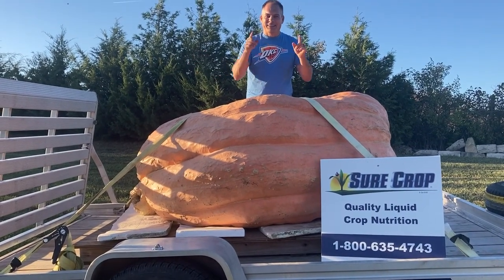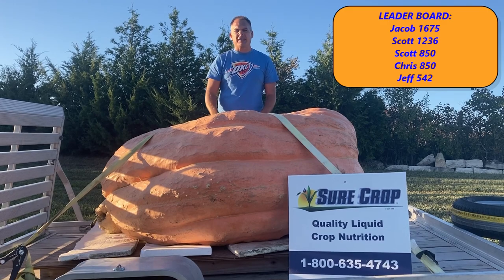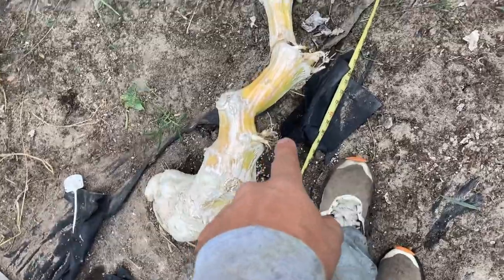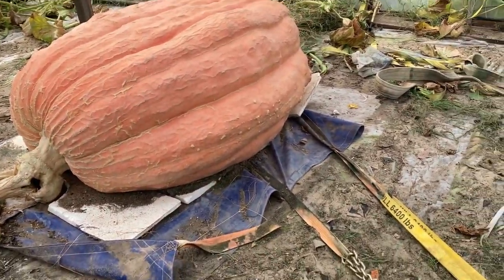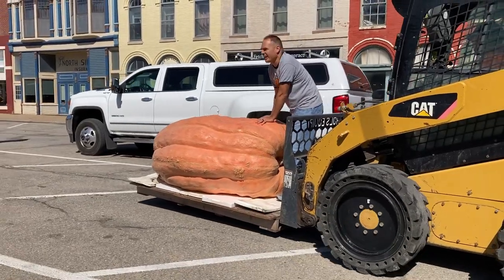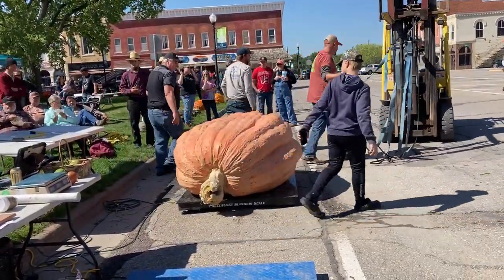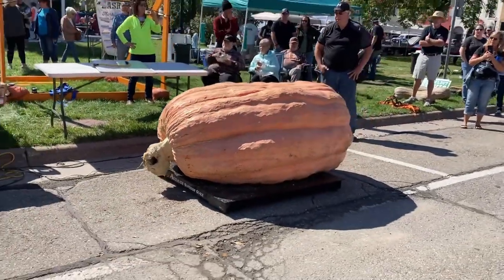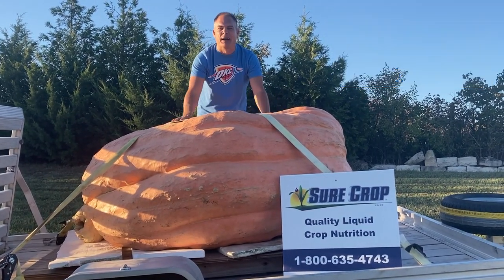Giant Pumpkin Weighoff